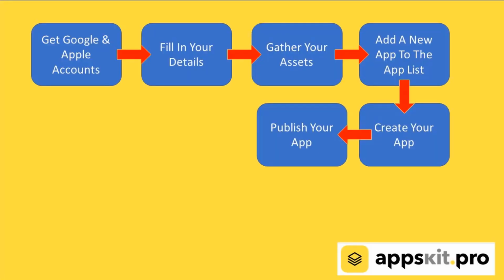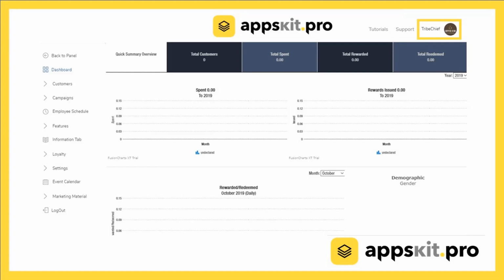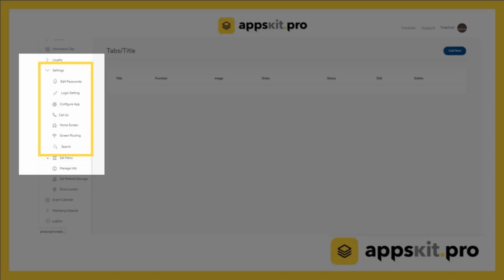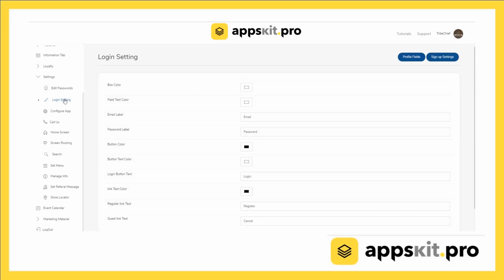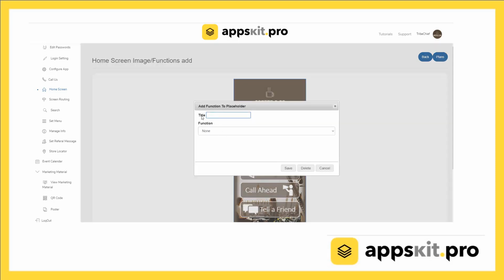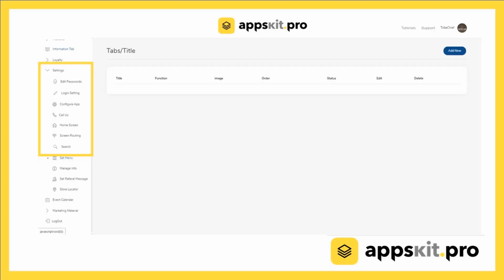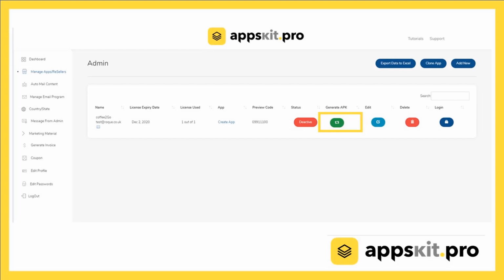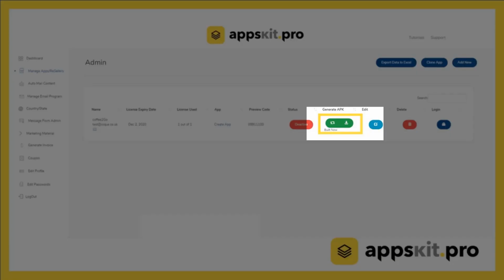[QuickStart] Workflow Part 5